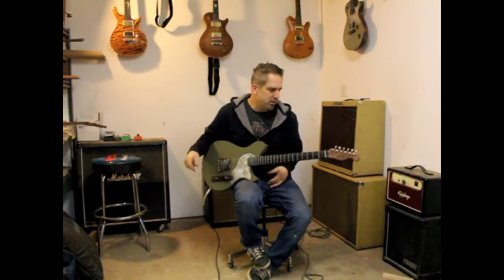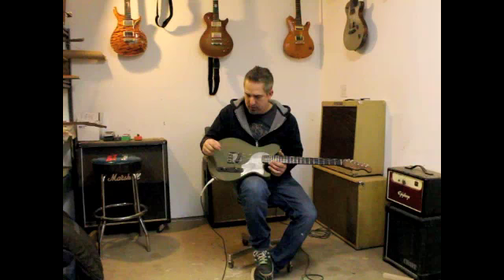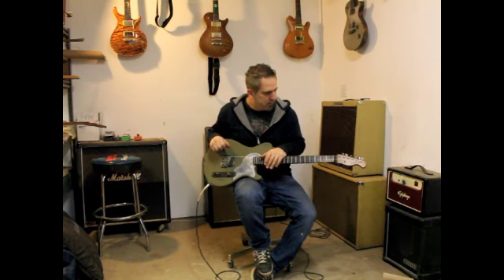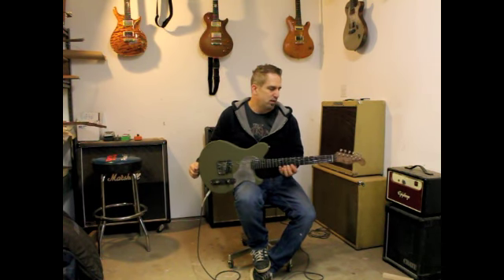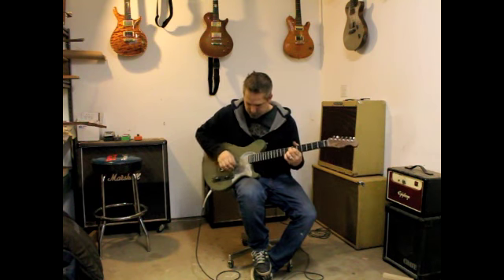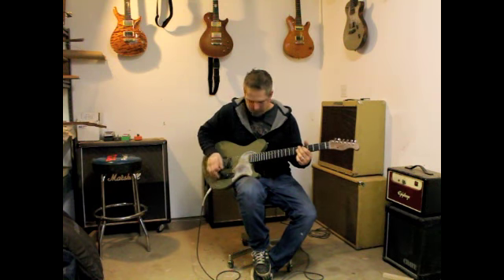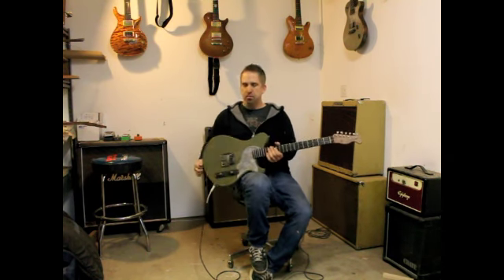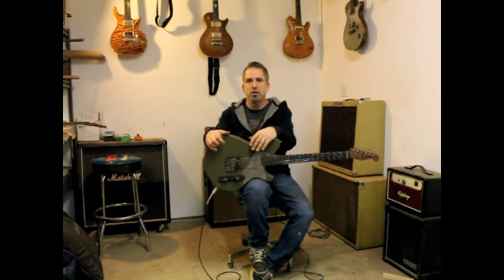Chopper TL "GI"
Jason Z. Schroeder Chopper TL with "GI" aesthetic.